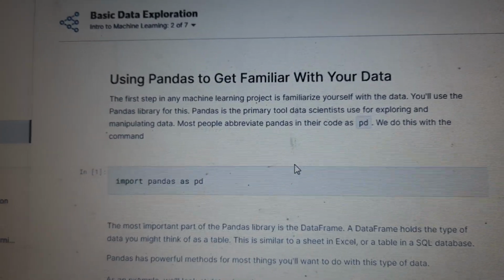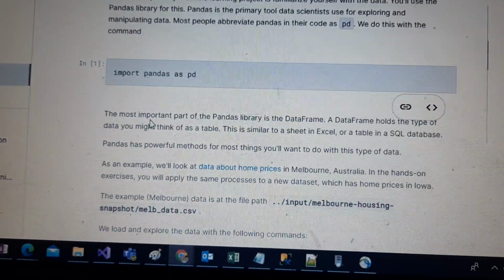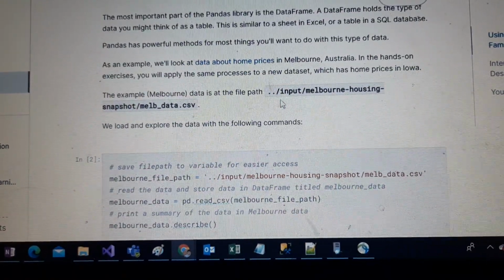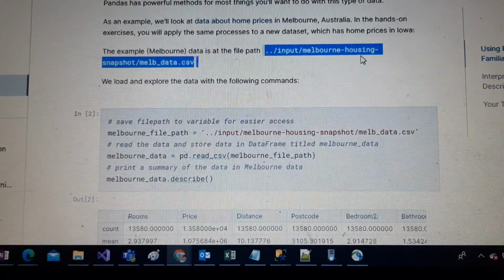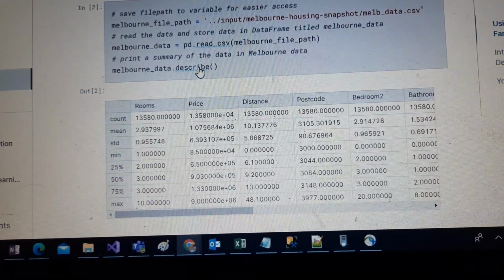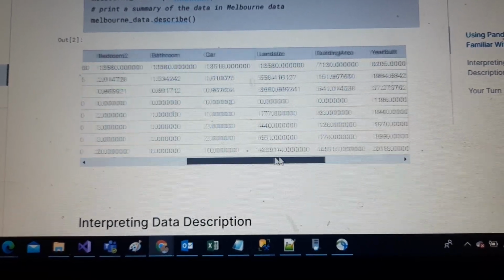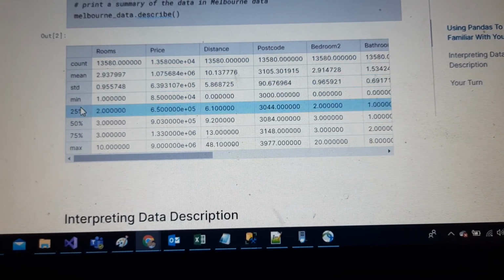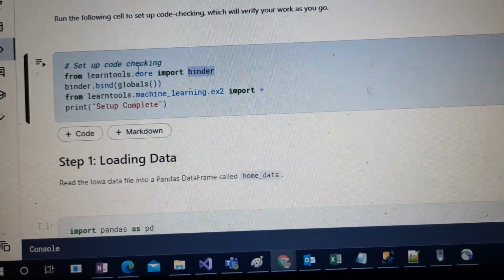Kaggle Introduction 001